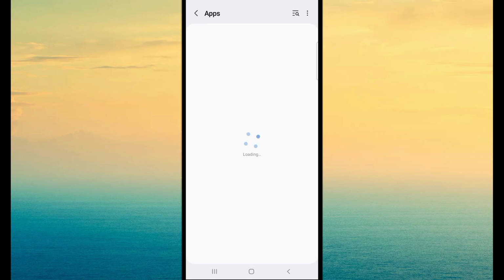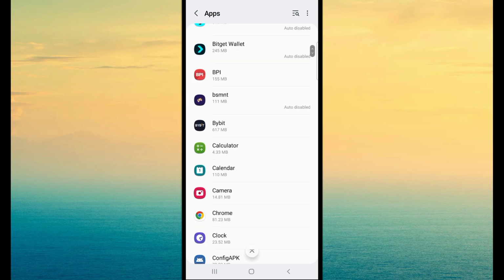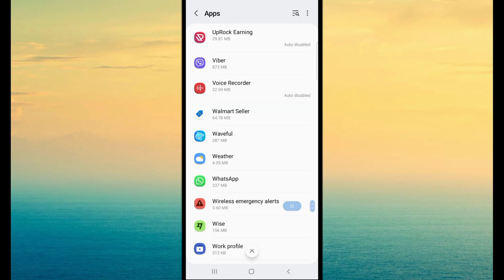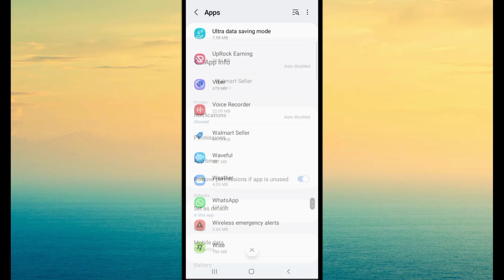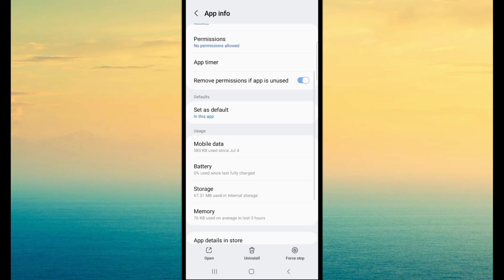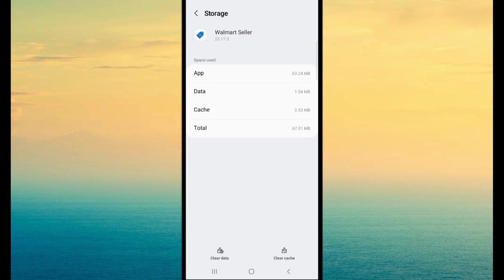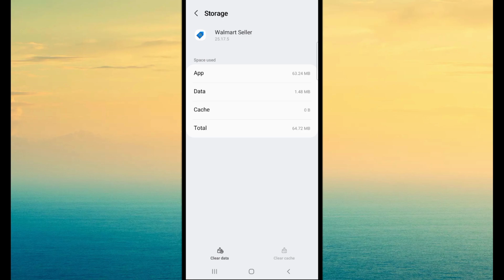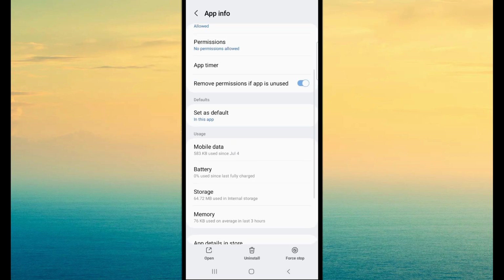How to Clear App Cache on Walmart Shopping & Grocery (Easy)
Walmart app acting slow or glitchy? 🐢📱 Sometimes all it needs is a quick cache clean to get back to speedy shopping mode.
This easy guide walks you through clearing the app cache on Walmart Shopping & Grocery so you can scroll, shop, and save without hiccups. 💸🛒
No tech degree needed — just simple steps that’ll keep your app fresh and your cart full. 🙌✨